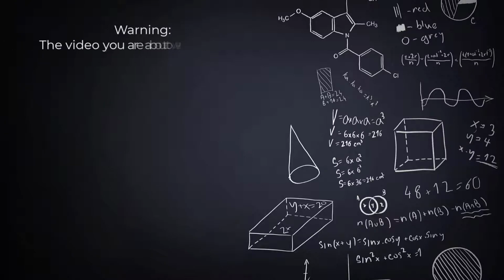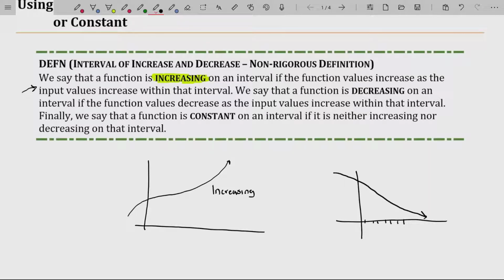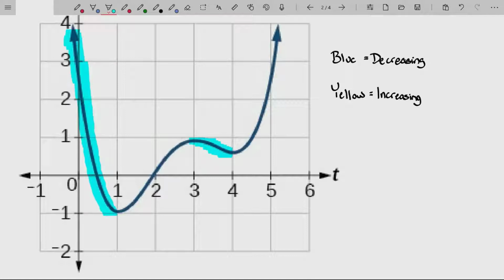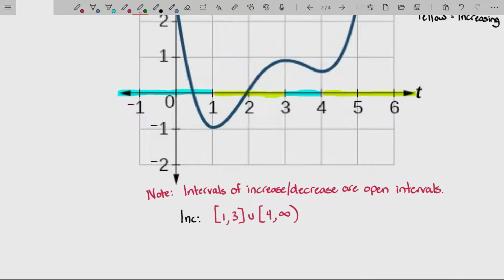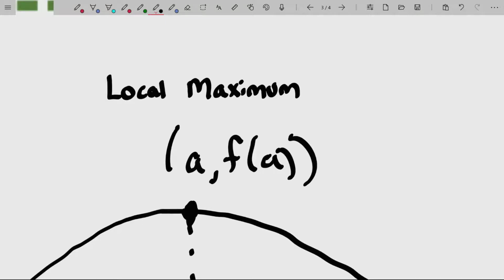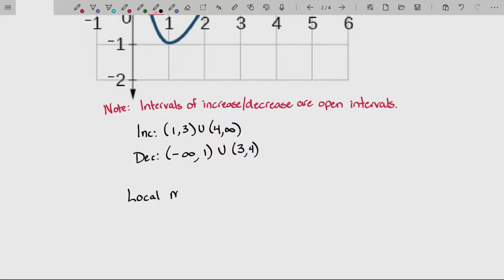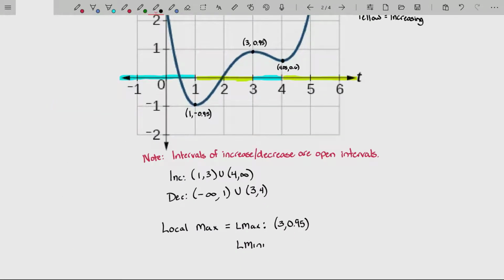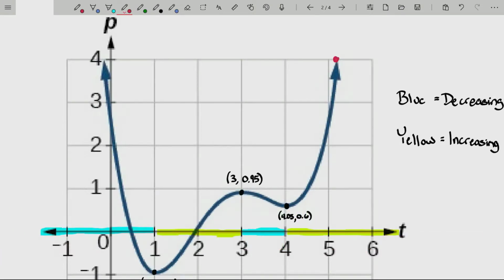.Lecture: Intervals of Increase/Decrease and Local Extrema